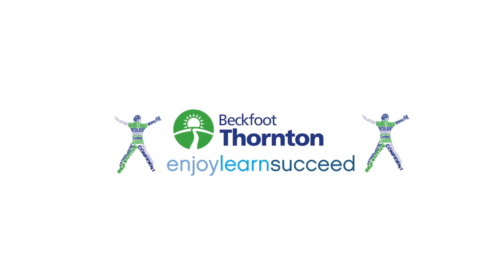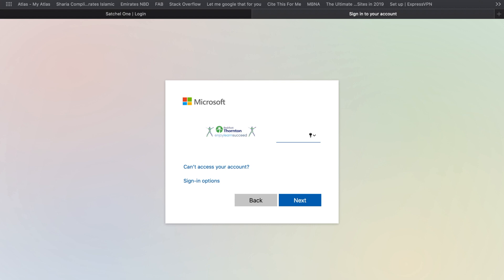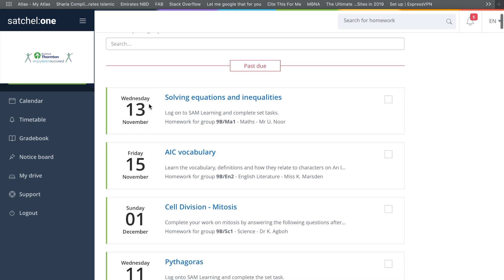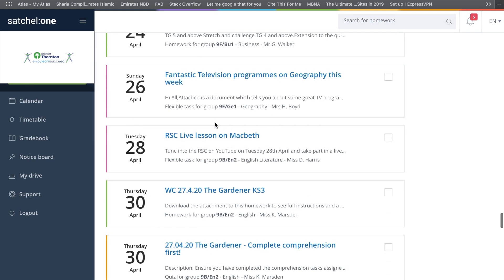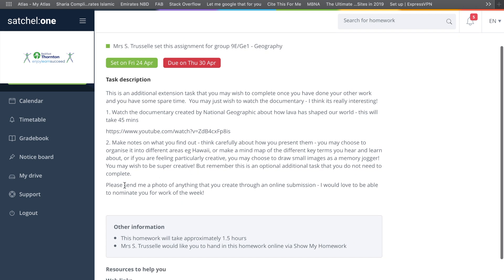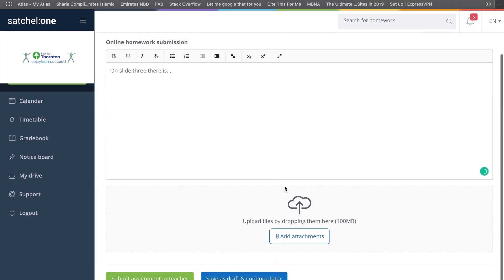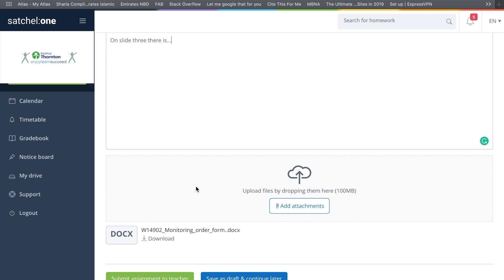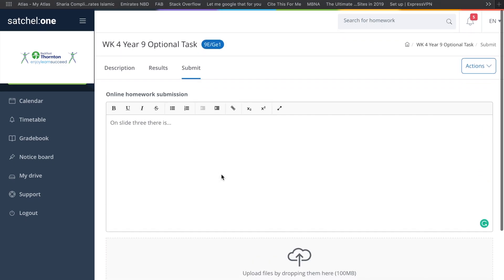How to upload work/files to SMHW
This video will walk you through step-by-step on how to upload attachments onto SMHW.